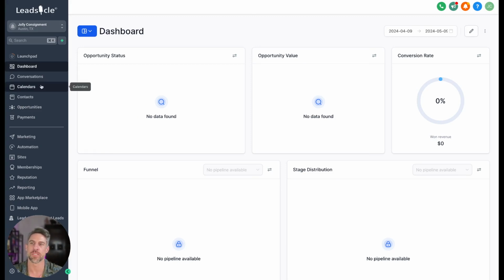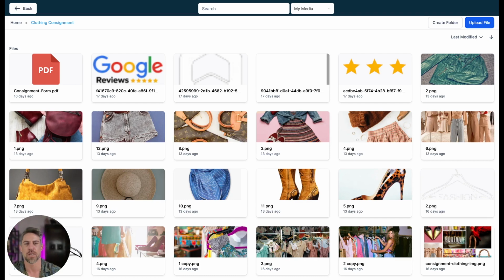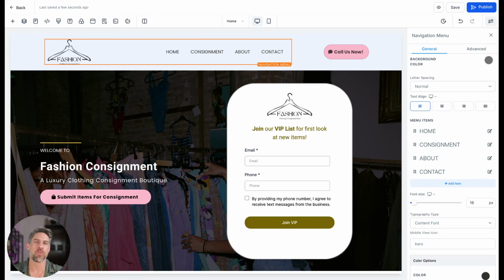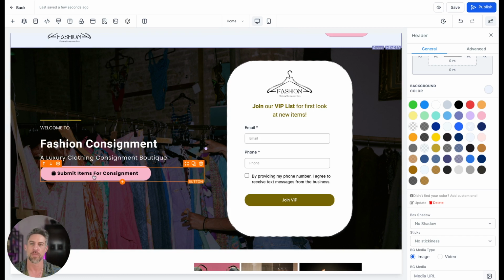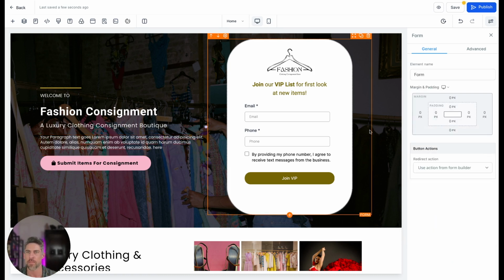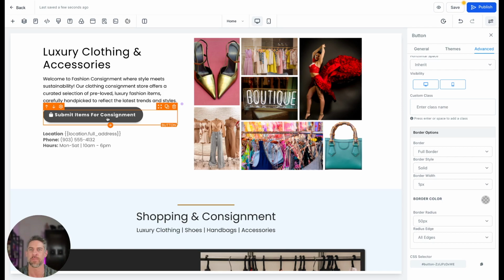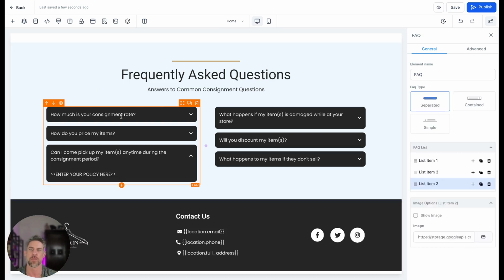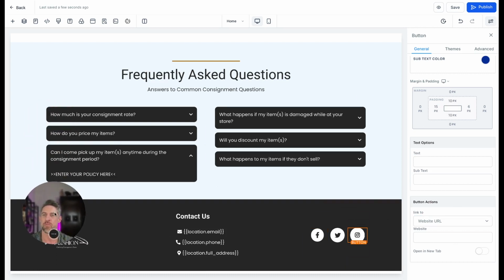How to Design Your Leadsicle Consignment Store Website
In this video, we show you how to design your new Leadsicle website for your consignment store.

We will go over:

✔️ Logo
✔️ Menu Links
✔️ Changing Colors
✔️ Working with Text
✔️ Consignment Button
✔️ Changing Images
✔️ Updating your Footer

Main slide image slide: 1920px x 1237px
Smaller container images: 521px x 401px